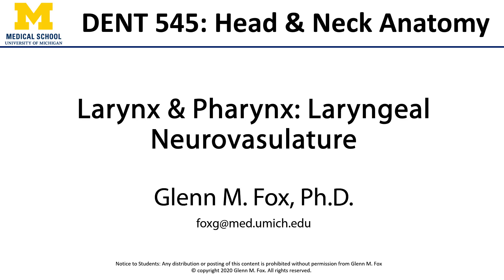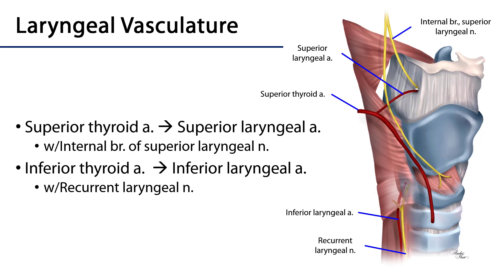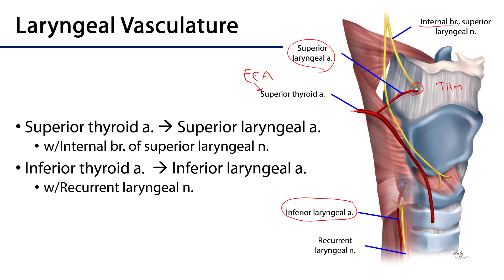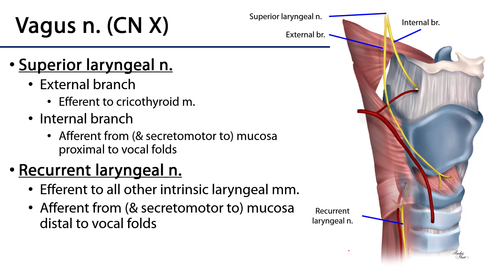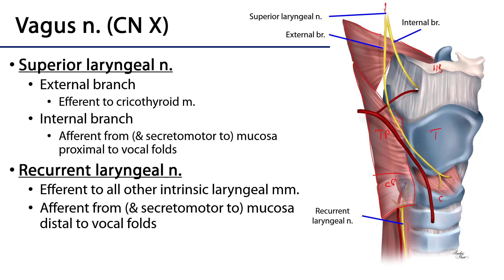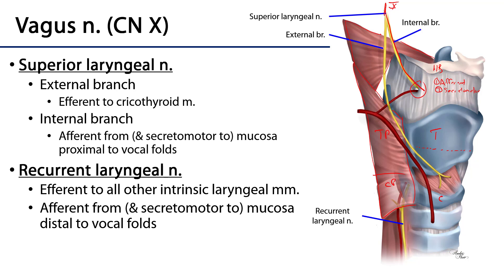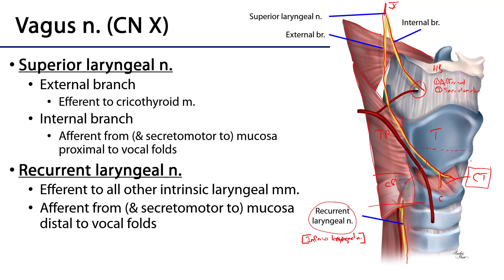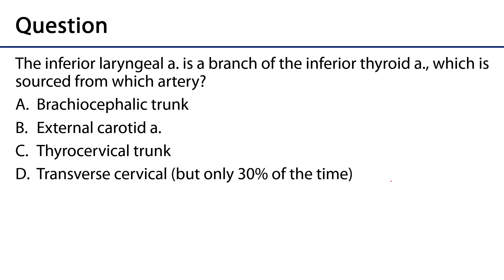Larynx and Pharynx LO - Laryngeal Neurovasculature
Video discussing the neurovasculature of the larynx in relation to the learning objectives for the DENT 545 Dental Head and Neck Anatomy course at the University of Michigan.